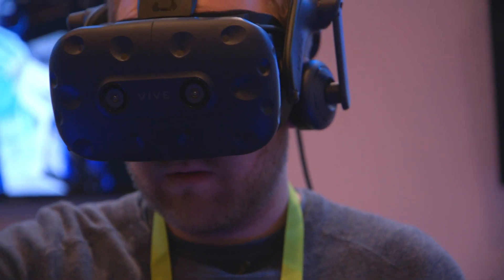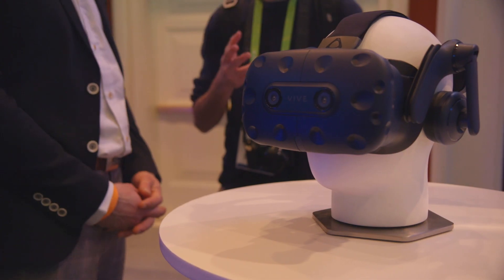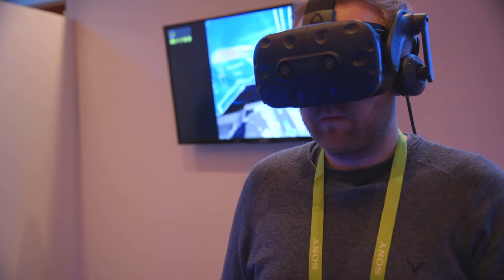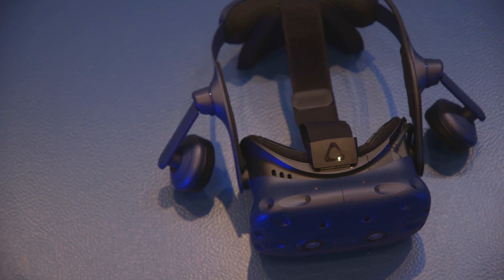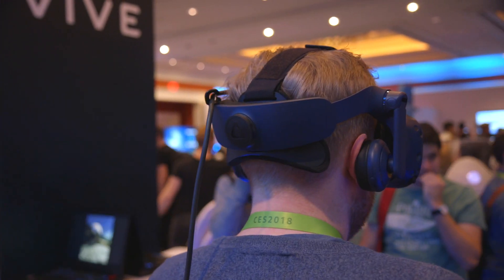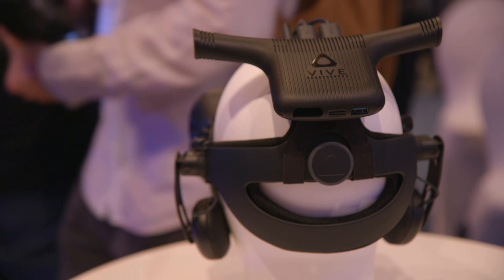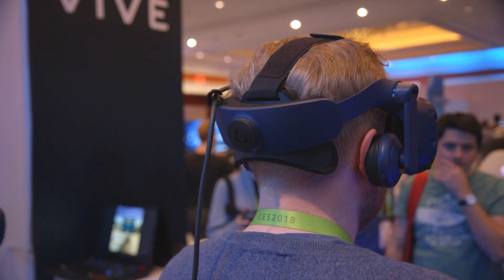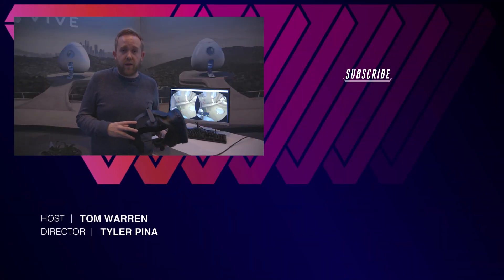HTC Vive Pro hands on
The HTC Vive Pro has a higher-resolution displays than the previous model and built-in headphones. HTC has increased the resolution of the dual-OLED displays to 2880 x 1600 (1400 x 1600 per eye, and 615 ppi), a 78 percent increase from the 2160 x 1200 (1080 x 1200 per eye) resolution in the current Vive. The result is noticeable. Senior editor Tom Warren got a first look at the headset at CES 2018.